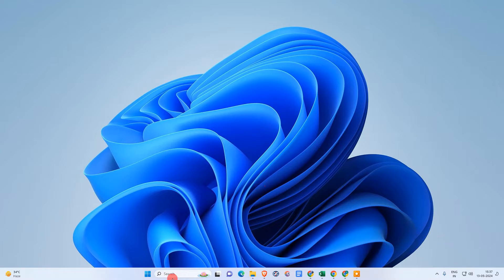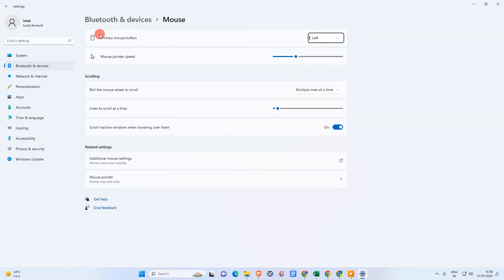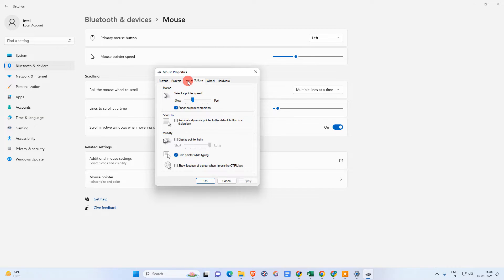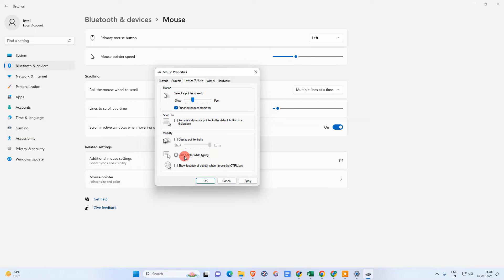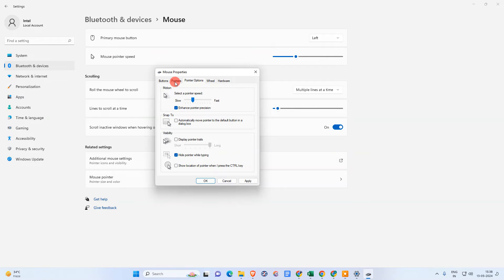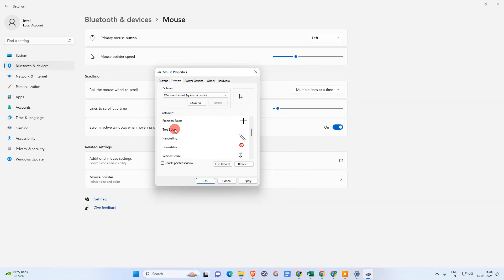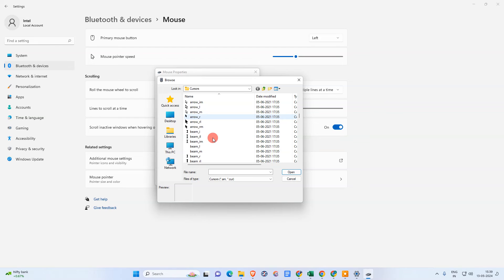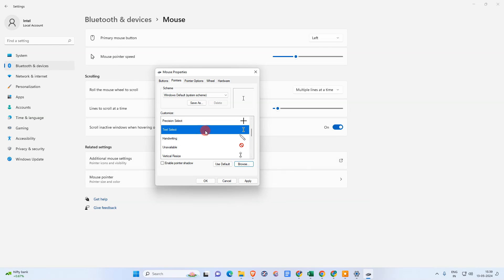How to Fix White Cursor on Google Docs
in this tutorial we will learn, How To Fix White Cursor On Google Docs. so just follow this steps and steps and lean how its works.